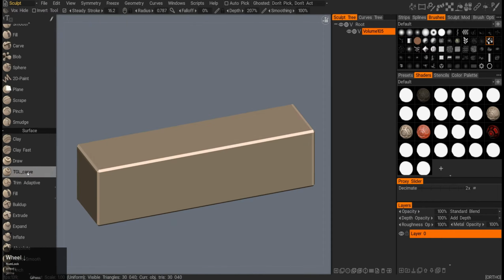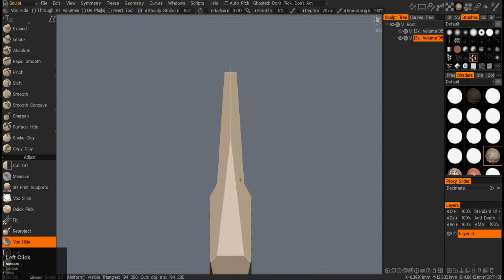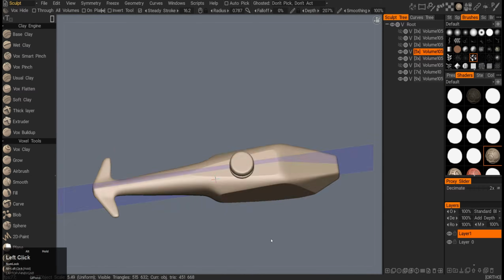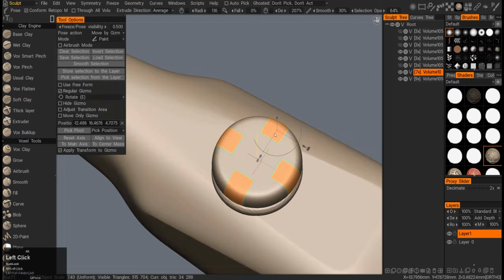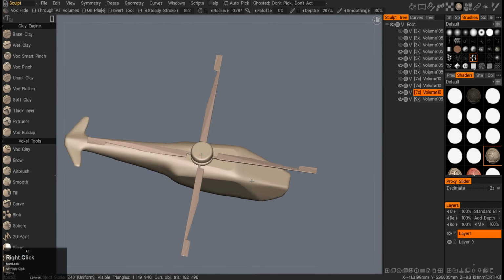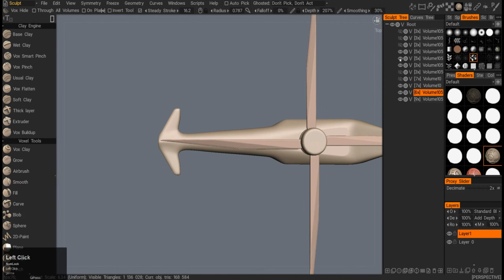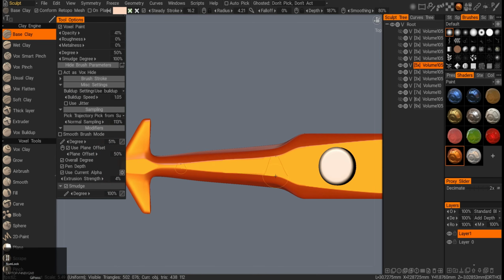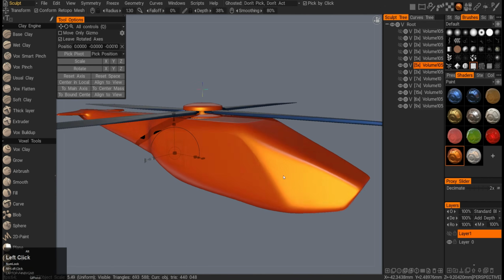Helicopter Shape Study - 3D Coat - Short Narrated Timelapse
Discord community is great they actually often answer the questions that I just don't know about.

3D Coat v2022.41 used